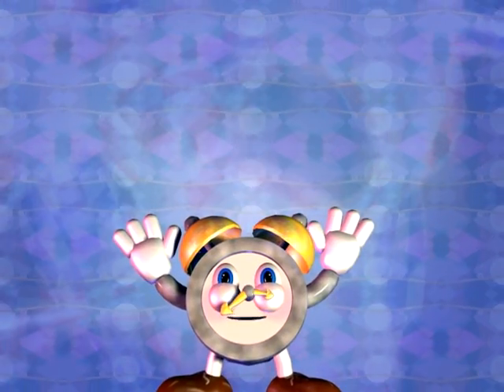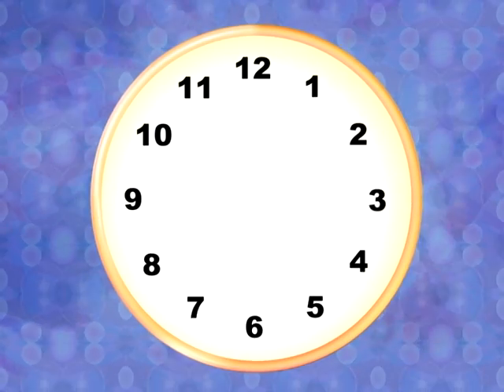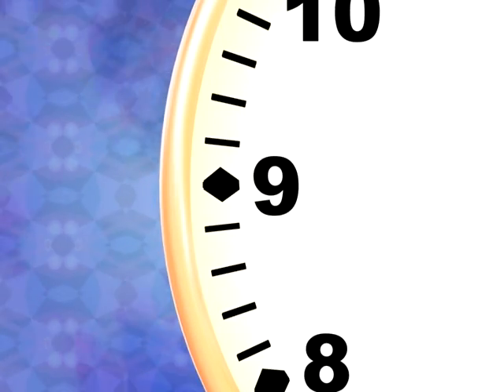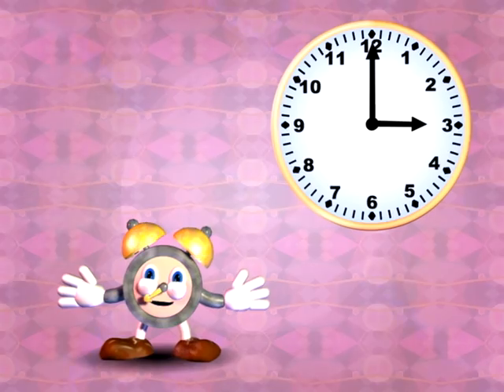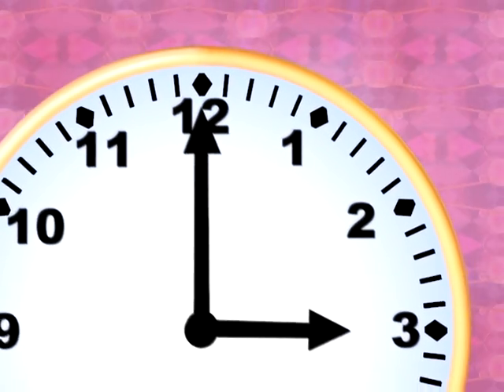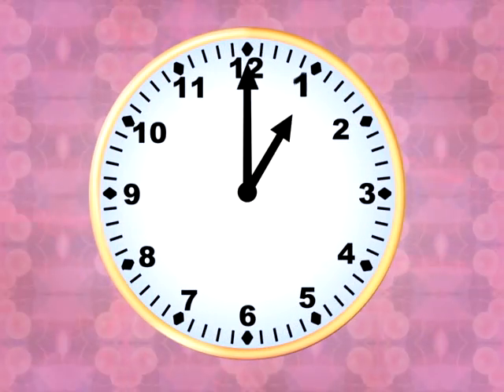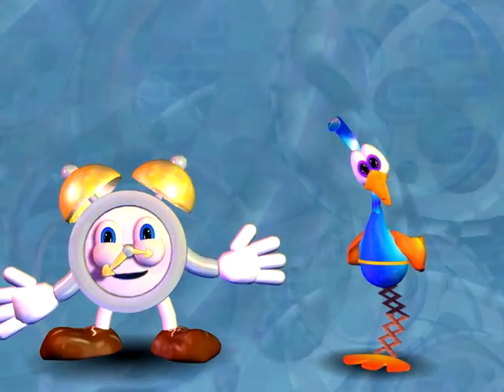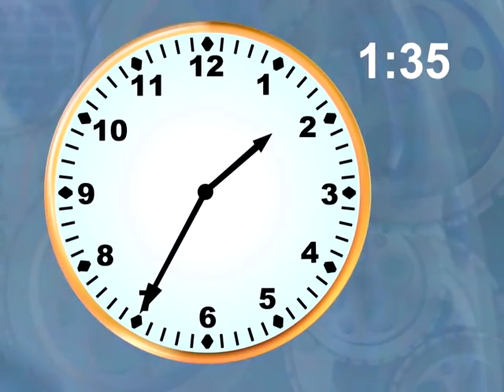Telling Time Sample Clip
Here is a sample from Rock 'N Learn Telling Time featuring animation by Scott Cawthon.

In today's fast-paced world, kids need to know how to tell time quickly and accurately with both digital and traditional (analog) clocks. Now, it's a breeze with the help of Timothy Time, the Clock That Rocks and his comical friends. Cool music, catchy rhymes, and colorful animation entertain kids of all ages. Kids learn to tell time to the hour, half hour, and quarter hour. They practice using AM and PM, counting by fives, telling time to five minutes, and telling time to the exact minute. They also learn about digital clocks, calendars, days of the week, and months of the year. It's about time!

Awards: Parents' Guide to Children's Media Award; Parents' Choice Recommended; The Toy Man Seal of Approval 2009

"I teach 2nd grade at Erickson Elementary School in Tucson, Arizona. I showed your Rock N Learn: Telling Time video to my second graders for the second time today and they absolutely LOVE it! In the ten years that Ive been teaching, I have never seen a better educational video. It is so terrific; it held my interest the whole time! It is so beautifully done and is just great! Not only that, telling time is a very difficult concept for 7-8 year olds to grasp and you not only made it easy, you made it FUN!"—Kelly Munsell

"Timothy Time and Kuku bird teach children how to tell time in this rockin production. Snappy music and short segments will hold young viewers attention as they learn how to tell time."—Parents Guide to Childrens Media

"This exciting video presents lessons about the difficult-to-grasp concept of time. Kids will learn how to read clocks and relate telling time to their everyday lives. This is an educationally valuable tool for home learning." —ReviewCorner.com